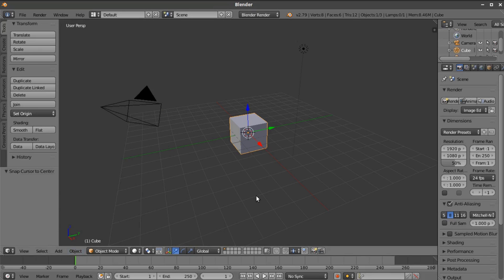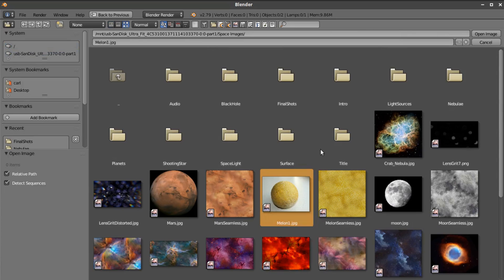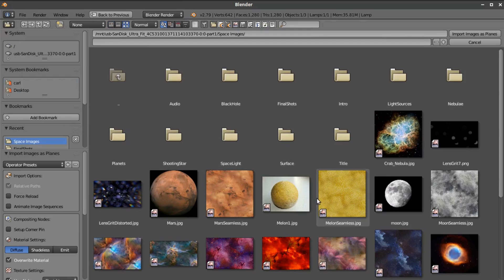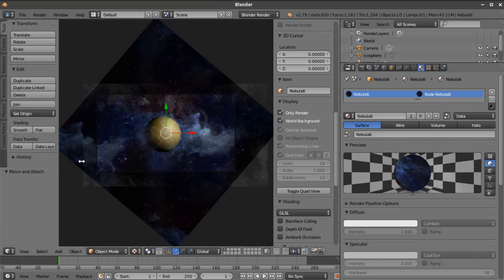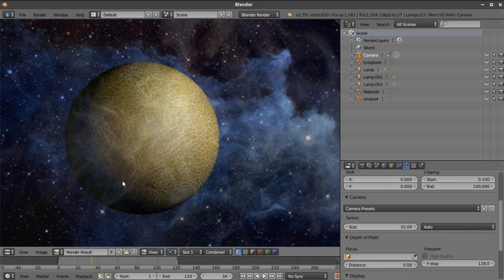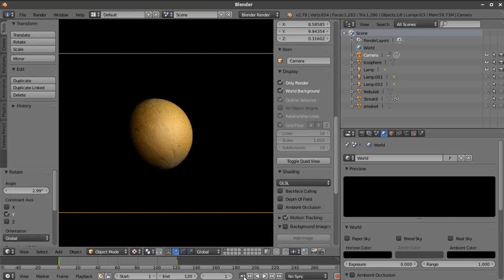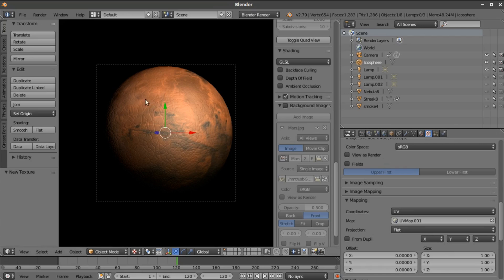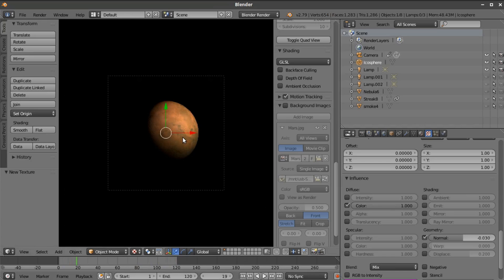Movie and Music (Blender Tutorial 3)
We use camera projection to quickly add materials to spheres in the creation of a planetary scene.  We also employ some of the viewport compositing techniques that we looked at in previous tutorials.